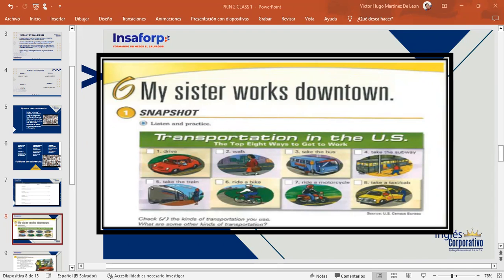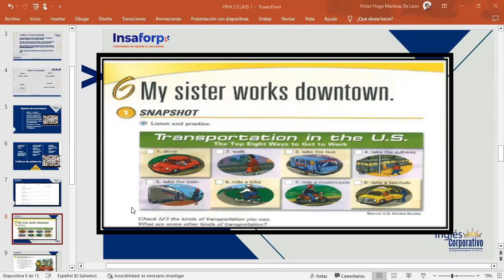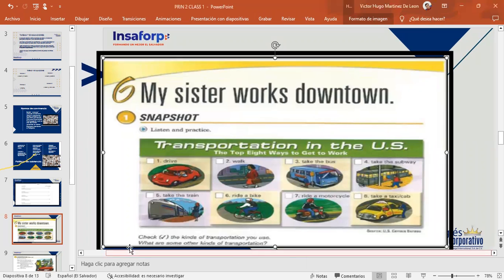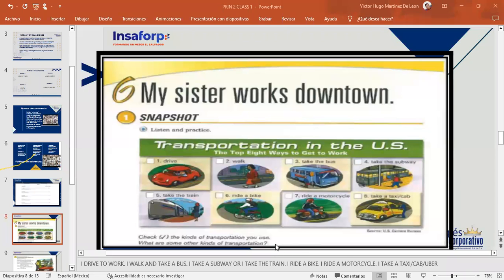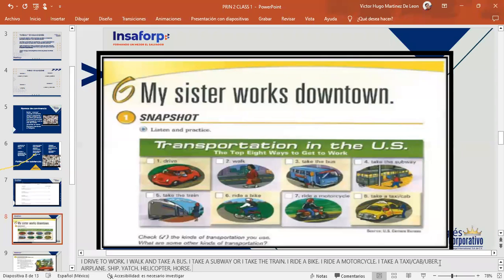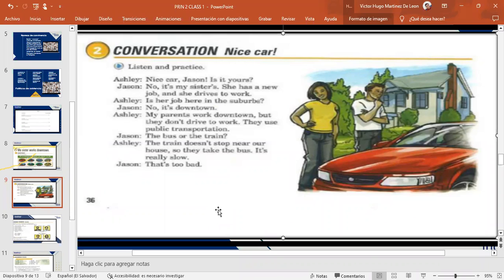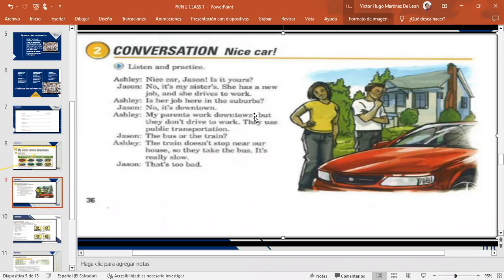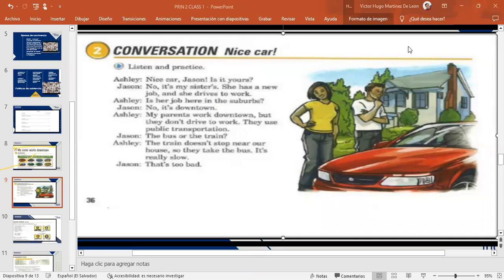CLASS 1-27-2-2023-FI-REGA-123-MARTINEZ DE LEON-GENERALITIES